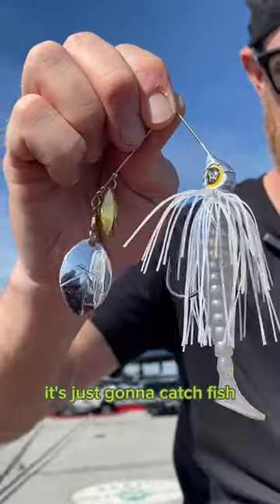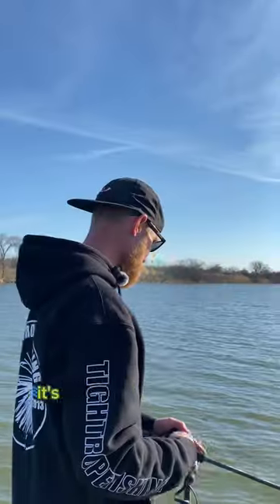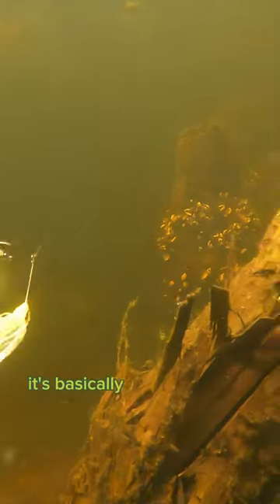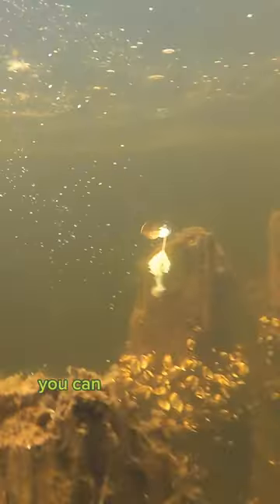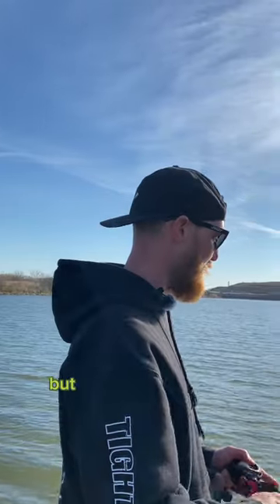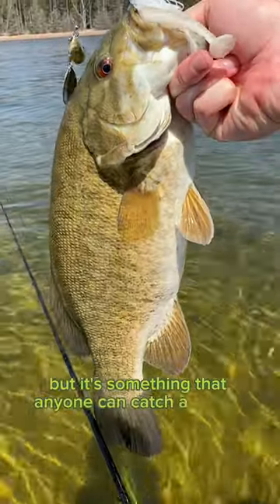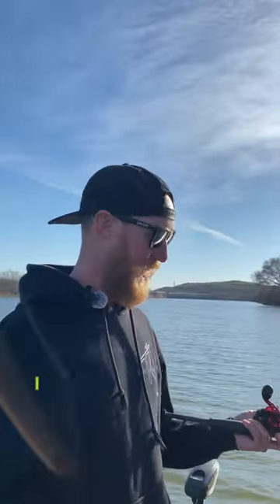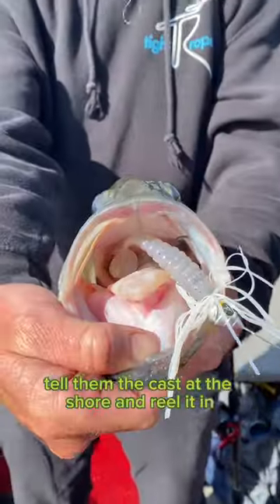Why You Should Throw This Spinnerbait RIGHT NOW!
It's a beautiful spinnerbait that gets bit, even for beginner anglers (or even if you suck at fishing)! A compact, cast and retrieve style bait that bass can't resist!